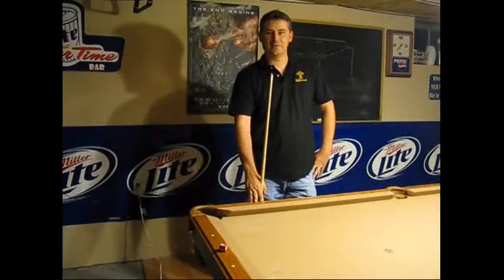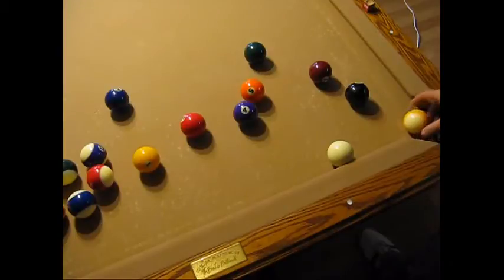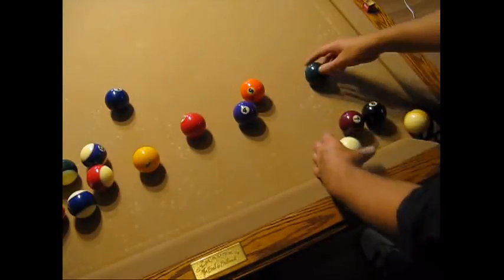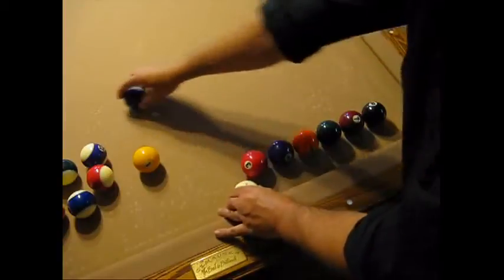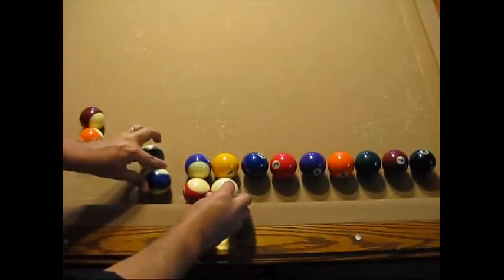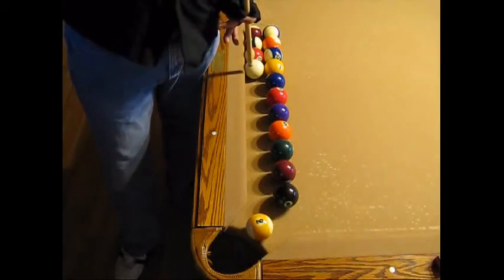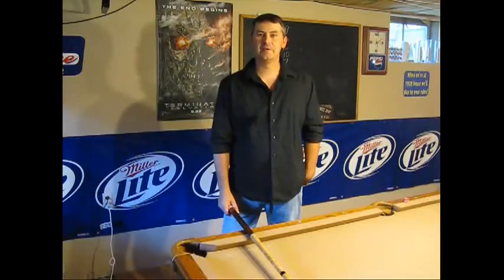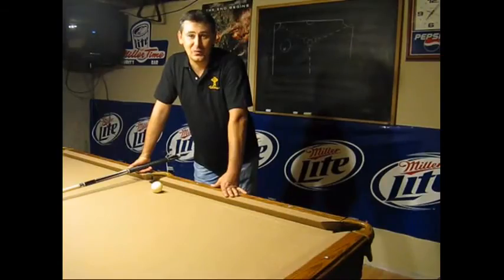Billiard Trick Shot Tutorial #3: Machine Gun Masse Shot (Chris Dryden)